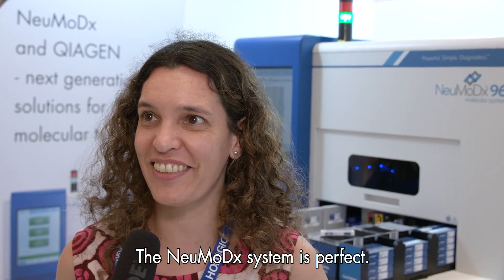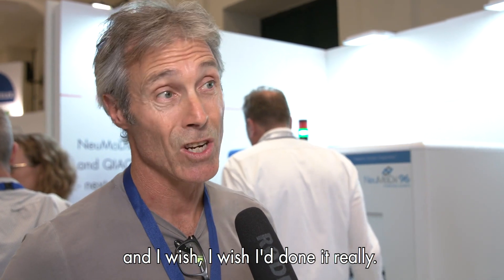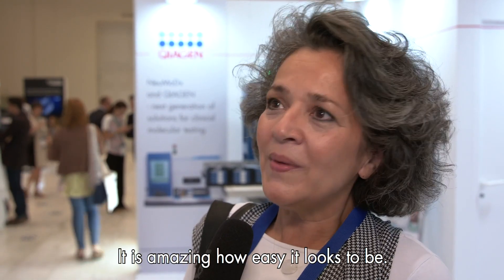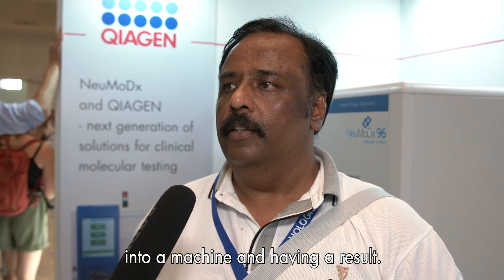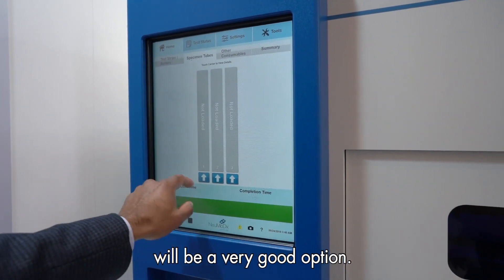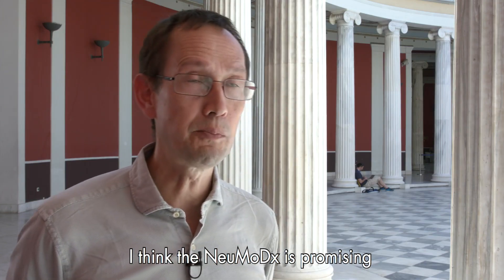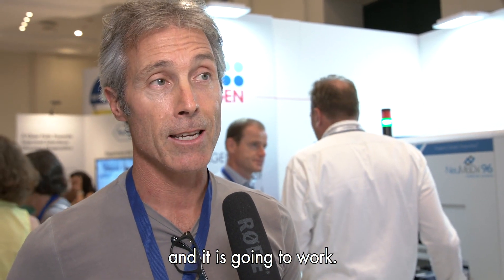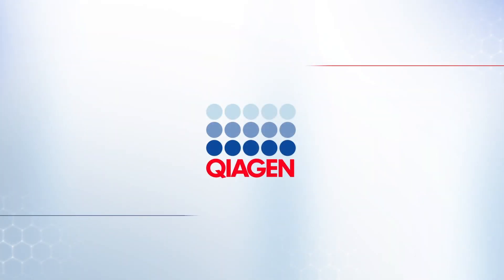Launch of the NeuMoDx System at ESCV in Athens 2018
The NeuMoDx N96 and N288 systems were formally launched at the QIAGEN booth at ESCV 2018 in Athens, Greece.  Feedback from clinicians, researchers, lab workers and industry members has been remarkable.